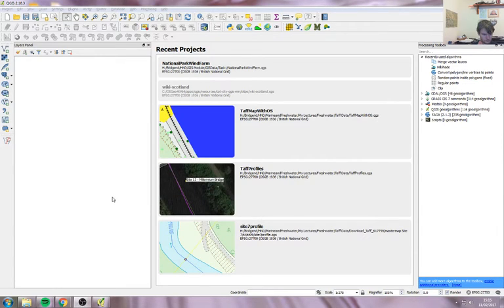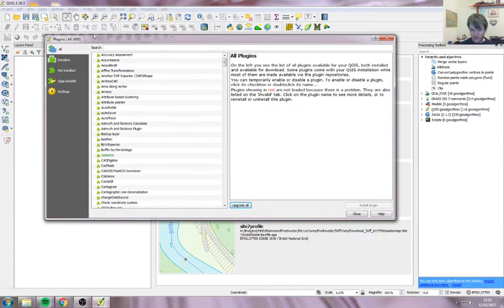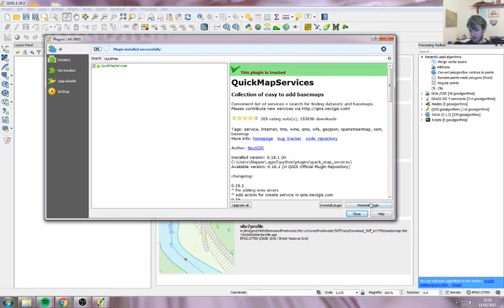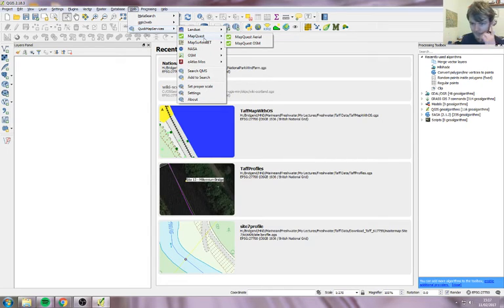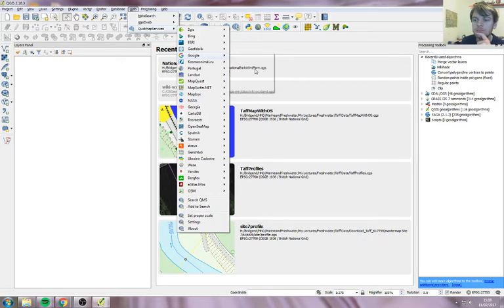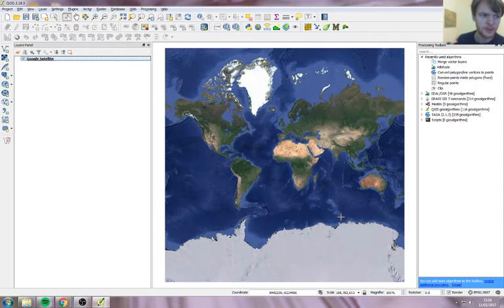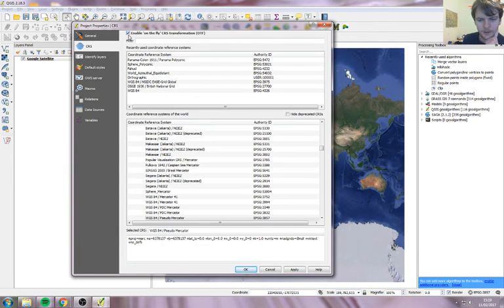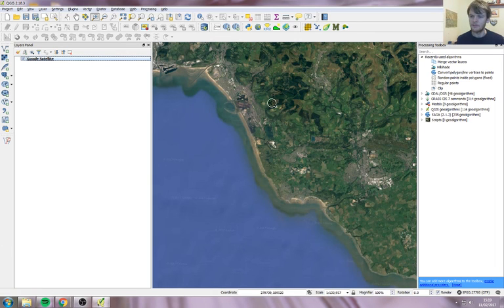QGIS Tutorial 1 - Getting Google Satellite background into QGIS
How to get the Google Satellite background into QGIS
For HND Environmental Conservation Management